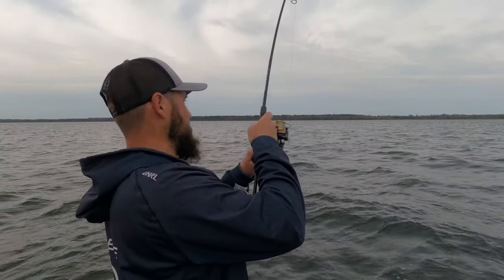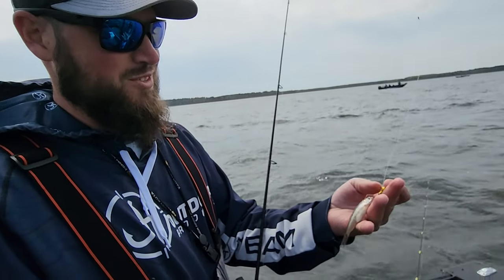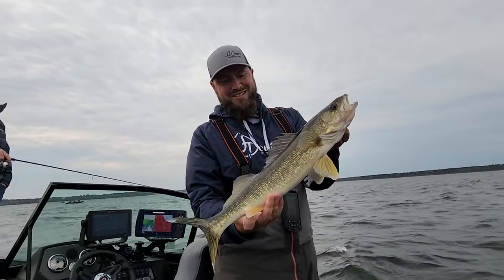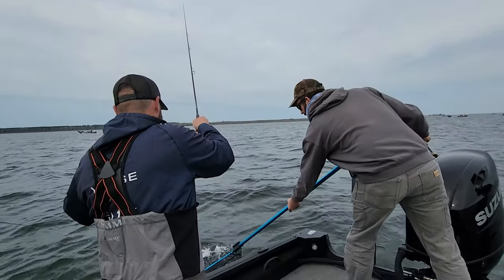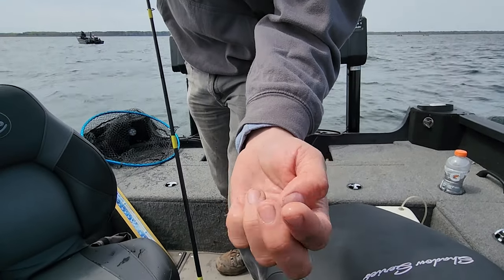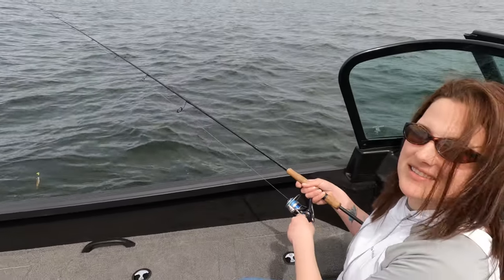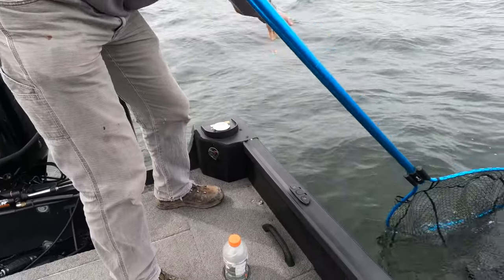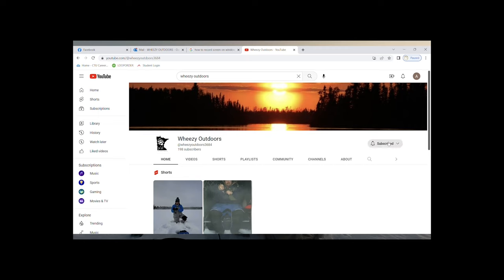Minnesota Walleye Opener 2023: Putting on a Clinic on Winnie!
Join us for the first Walleye trip of the 2023 season on Lake Winnibigoshish (Winnie) where the Walleye action was on FIRE! A lot of fish netted allowing us to keep a 4-man limit to bring home!